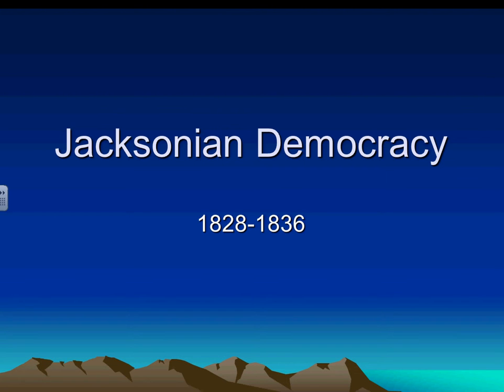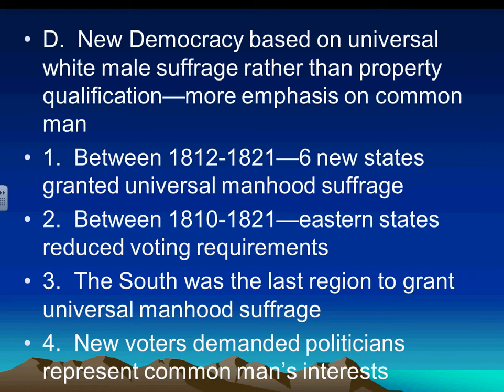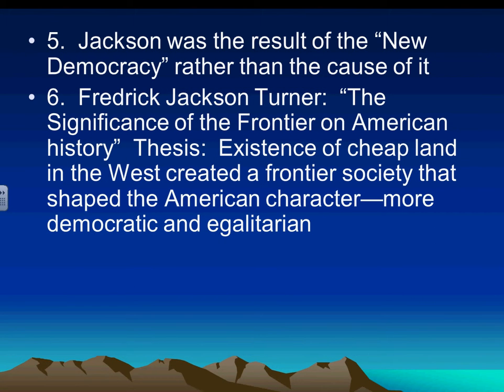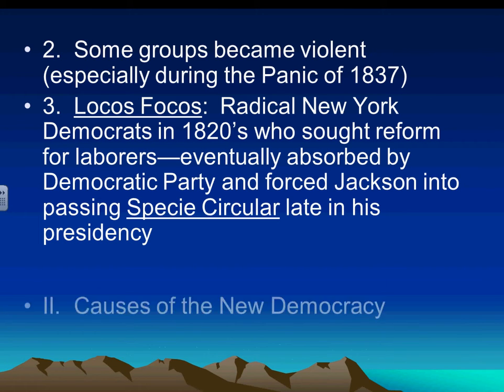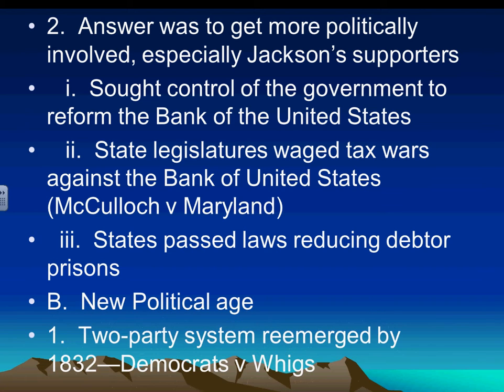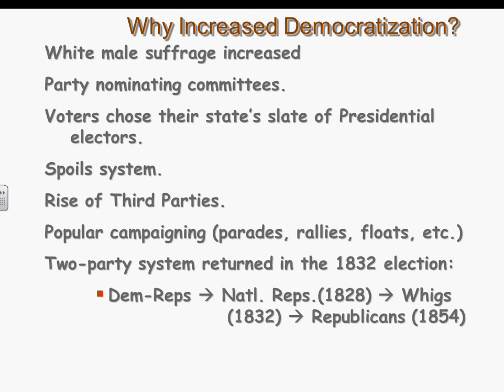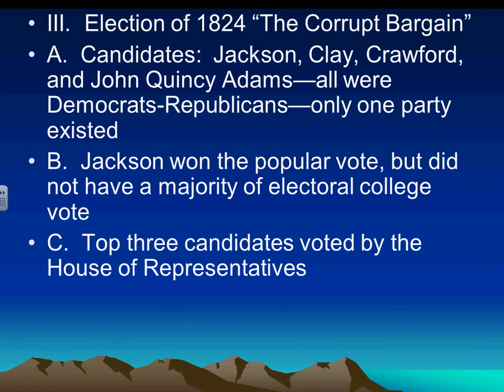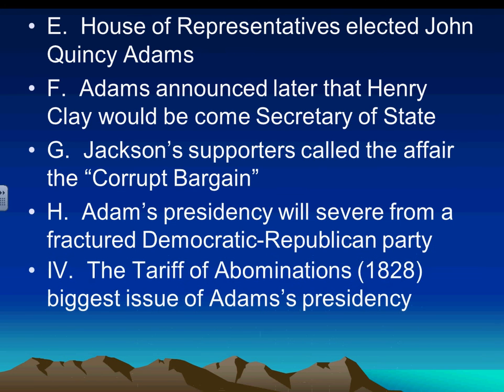Educational Videos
High School educational videos for AP World History and AP US History.